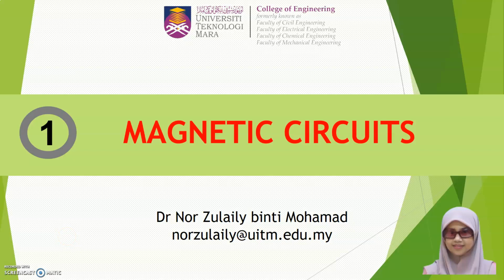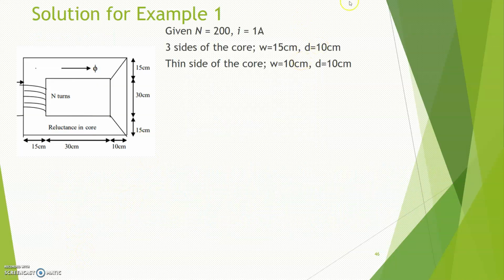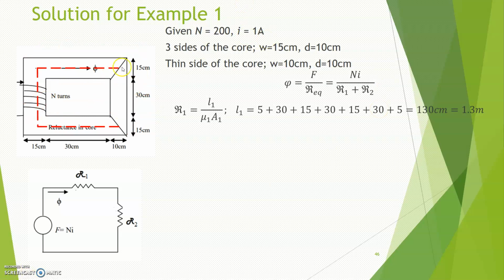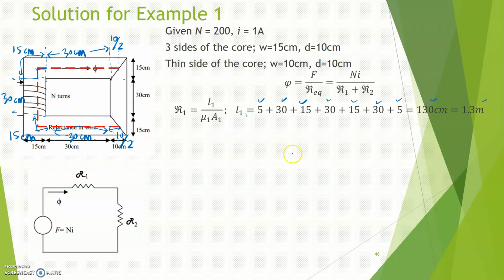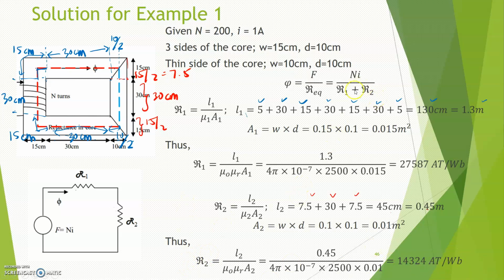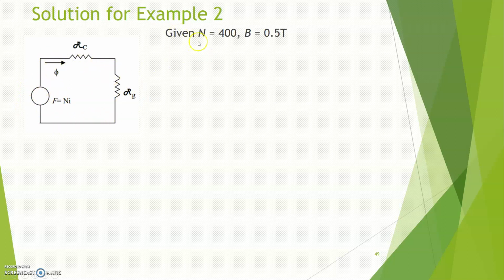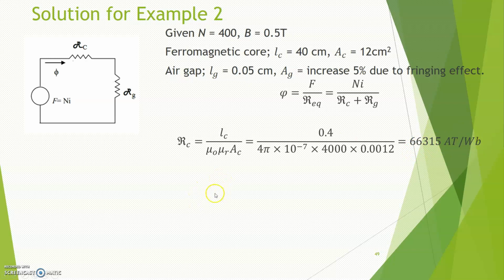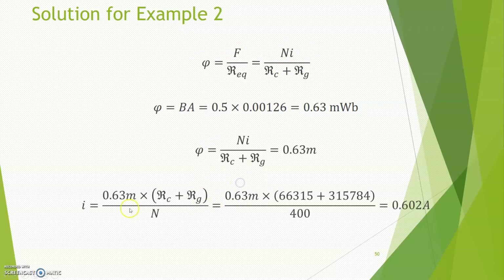Chapter 1 - Part 6 (Solution to Magnetic Circuits problems)